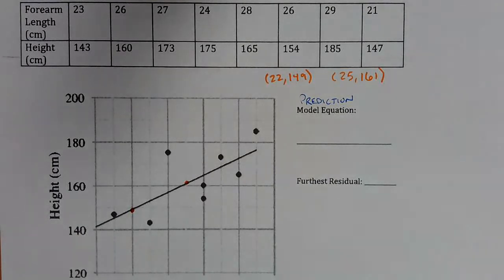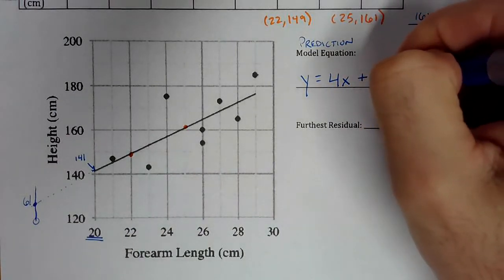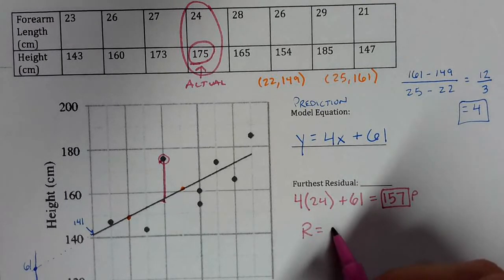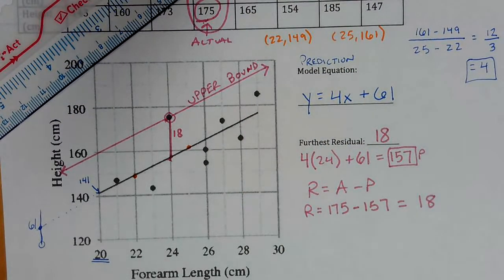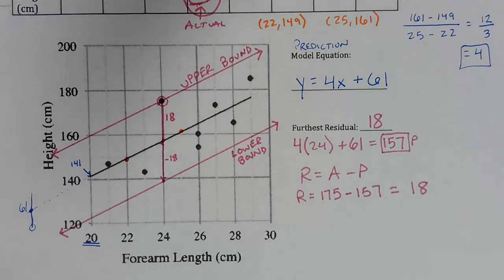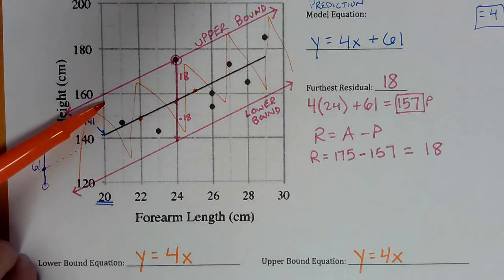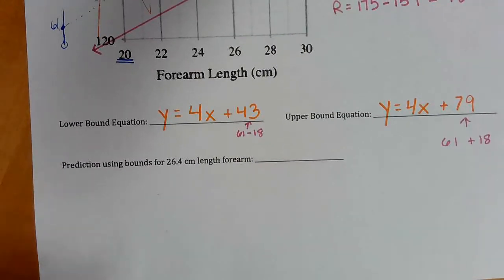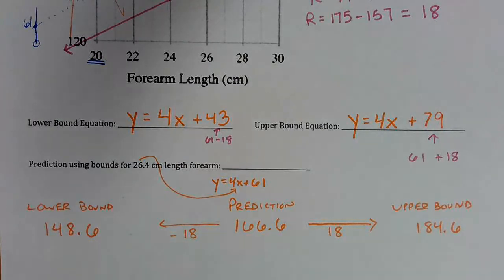Upper and Lower Bounds